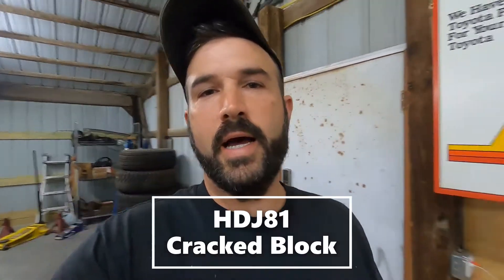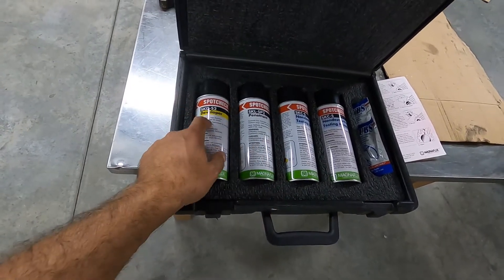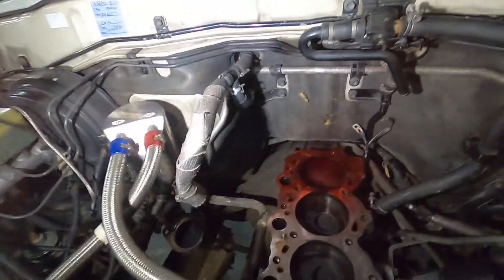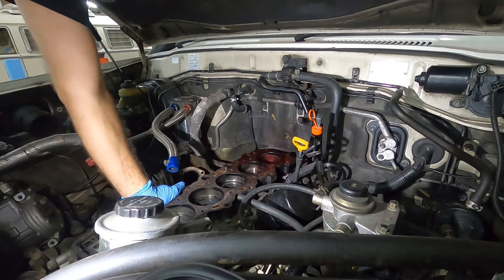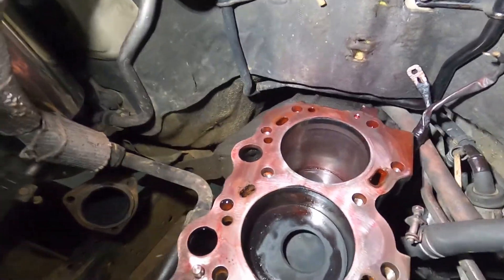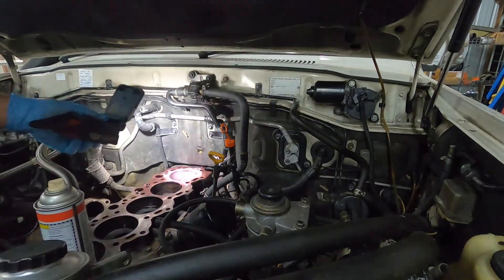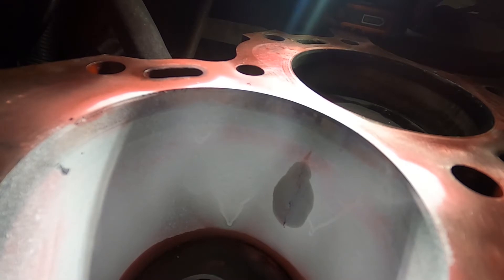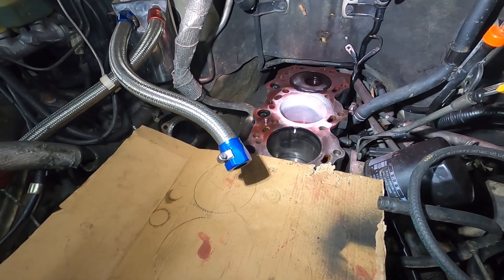Identifying a Crack in the Block of a Toyota 1HD-T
Magnaflux Pentrating Dye Kit was used to identify a crack in the cylinder wall of my 1992 HDJ81 LandCruiser with 1HD-T Turbo Diesel.